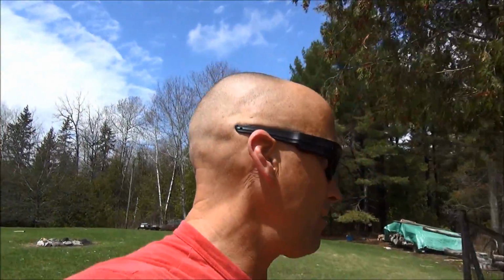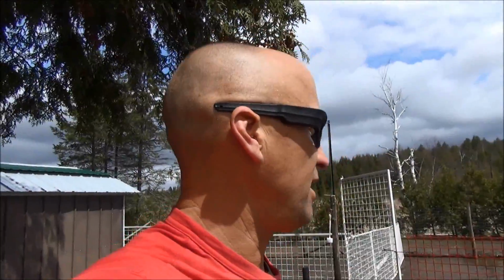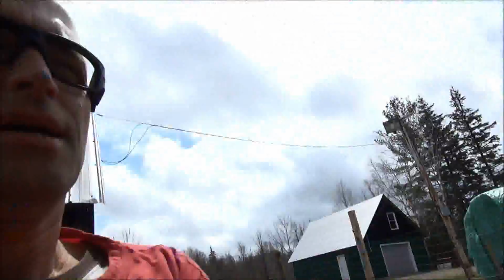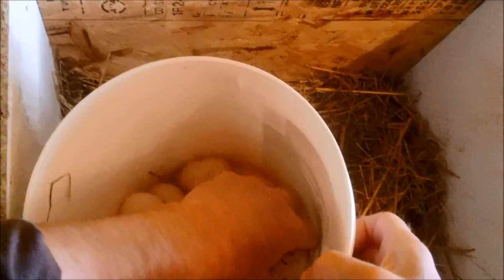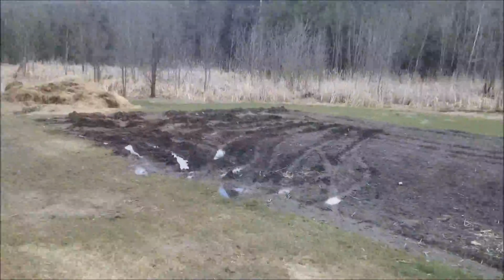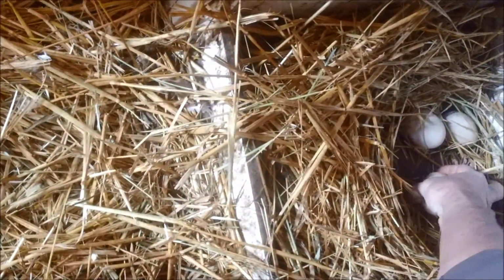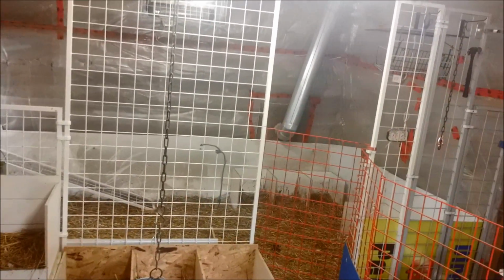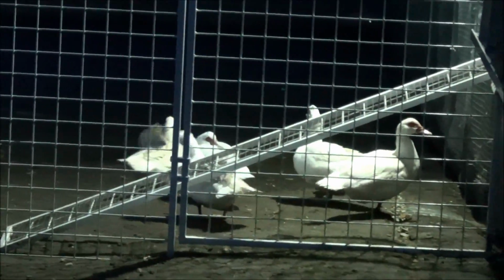Ducks Are Now Separated & They're Now Depressed Ducks #122 Breeding Ducks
The duck pen is now separated by breed so I can get pure breed duck eggs but the ducks are seriously hating it now being separated from their fellow ducks, seriously depressed ducks now.

I don't know if I can keep them this way or not, it's depressing me seeing them depressed like this.  But I will say there is lots of duck sex happening now they are separated from each other, really busy ducks.

It might be the depression of being separated but the ducks are a lot more relaxed now being with their own breed, based on what I've read it should only take about 4-5 days and the eggs I will be getting should be pure breed duck eggs, the drake has scrubbers on their penis that destroys another drakes semen in the female duck.

Yesterday I got 55 duck eggs, so far I've got over 450 eggs saved for the incubator which is now sitting in Montreal, it should clear customs either today or tomorrow.

Today I got a surprise during the egg recon the Rouen are laying white eggs, their eggs are suppose to be an aqua green.

7:10:22

You can also help feed the Ducks on this YouTube Adventure by purchasing your own pair of PivotHead HD Video Glasses using this

The ducks are streamed on theses sites below also